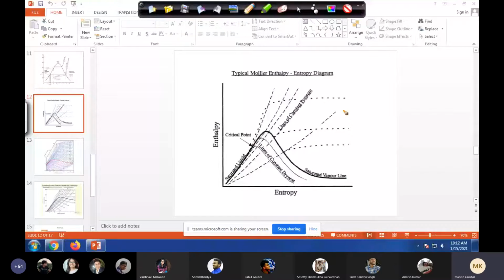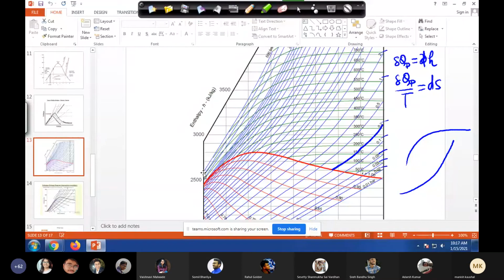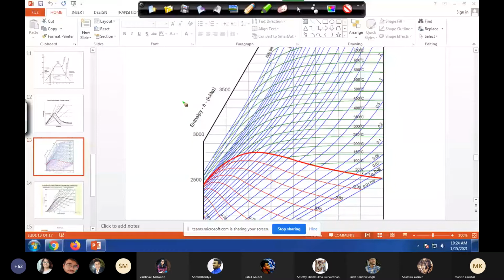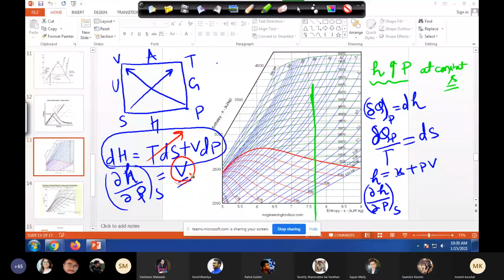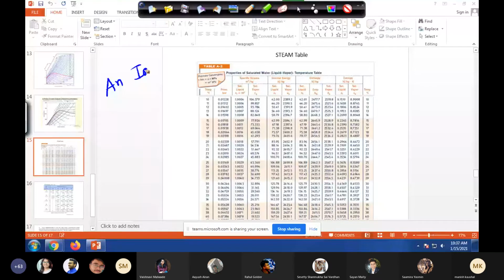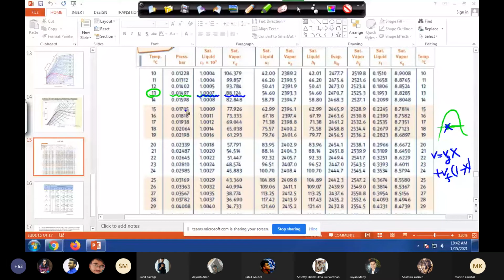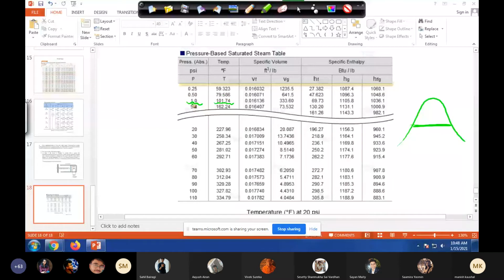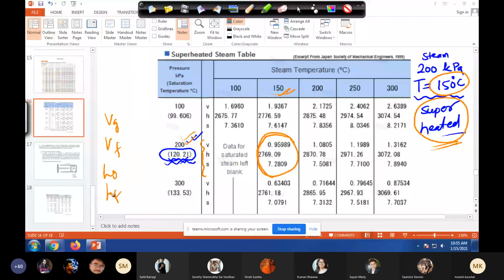15 Jan II